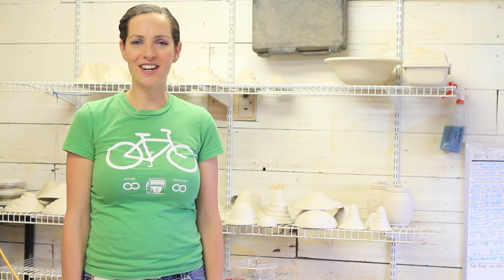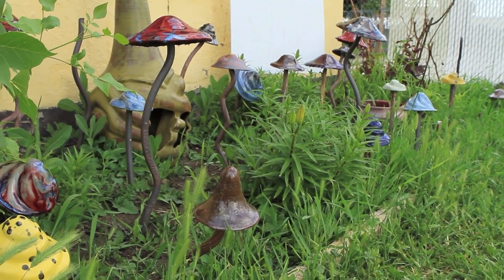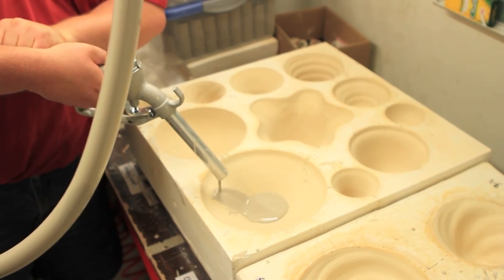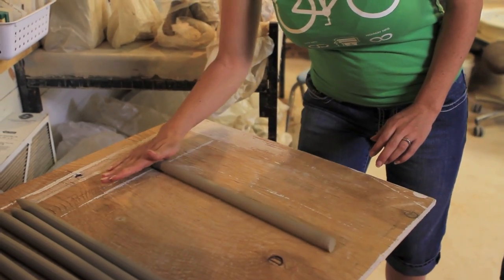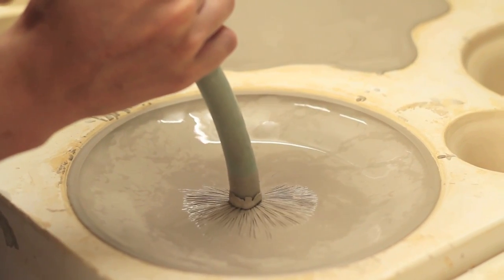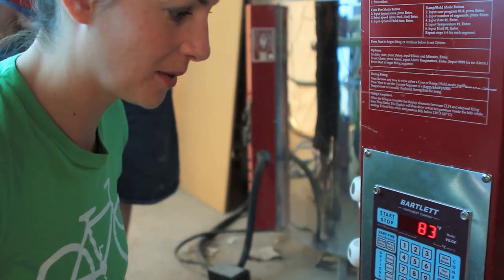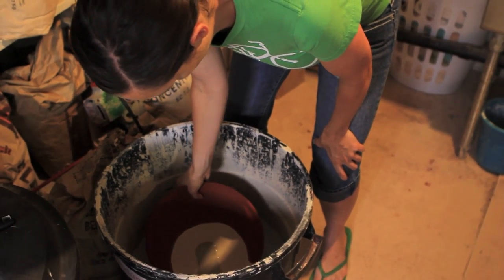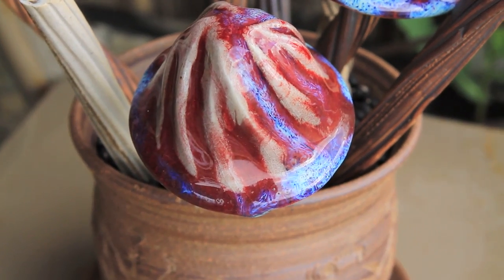Mushroom Pottery: In The Garage TV Episode 5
Meet Tobias. Plumber turned potter. Tobias makes mesmerizing mushroom pottery with amazing designs.

Aaron Eskaran filmed this with his high tech spy camera.

Lance recorded video and audio. Thanks!